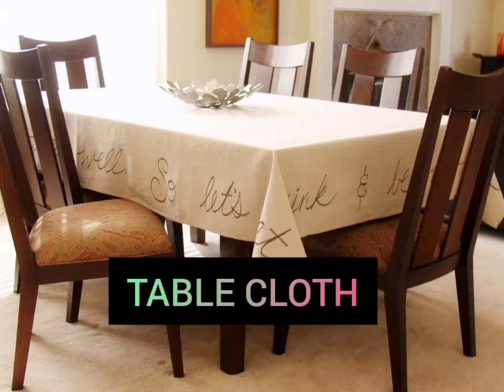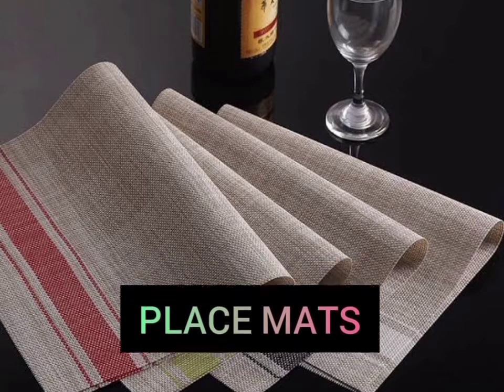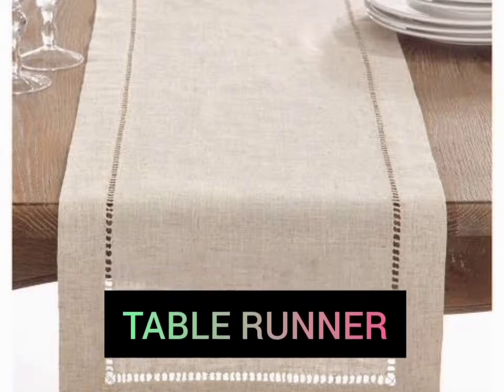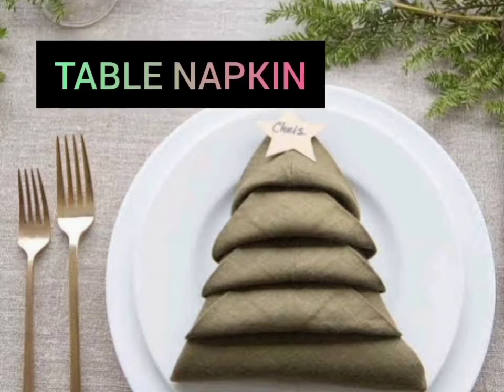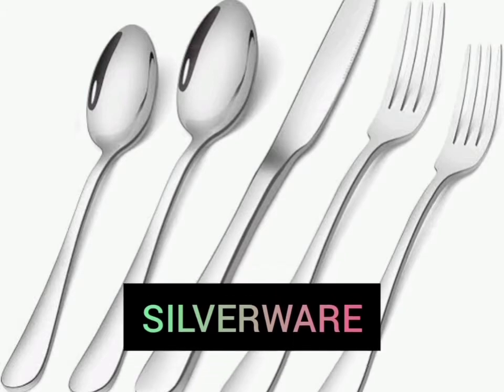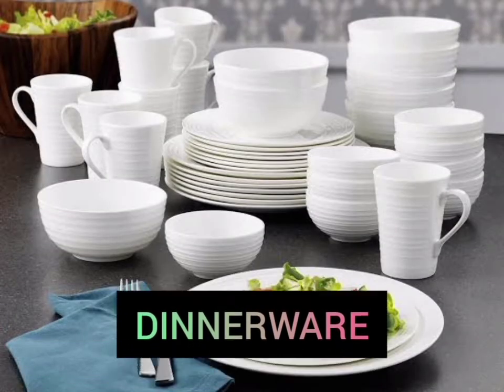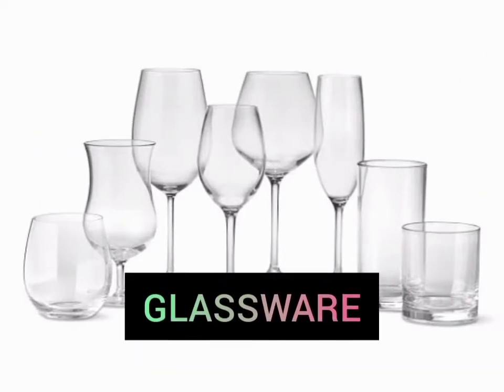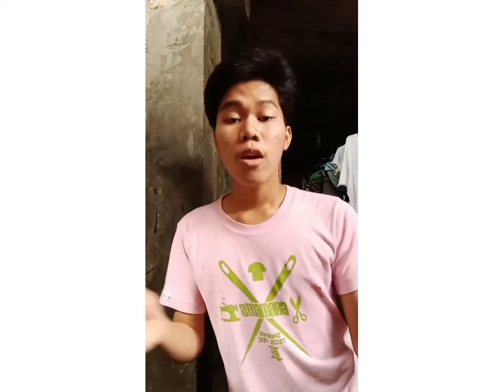Identifying The Different Kinds of Table Appointments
Making a video Identifying the Different Kinds of Table Appointments through internet images.